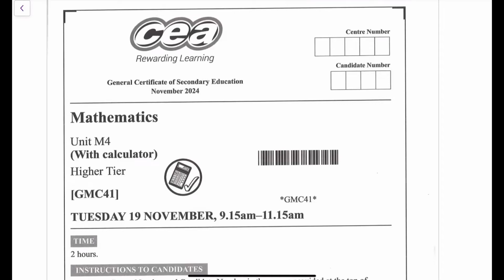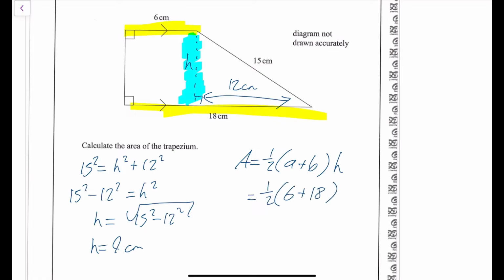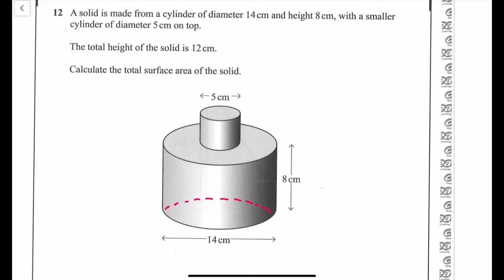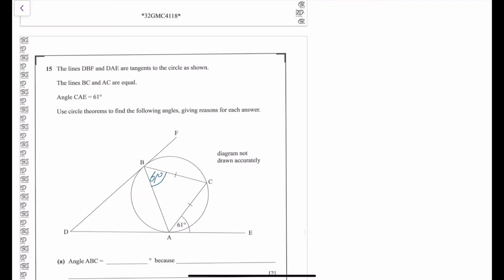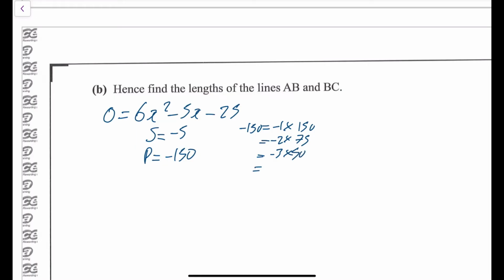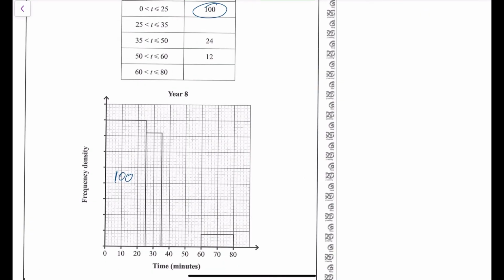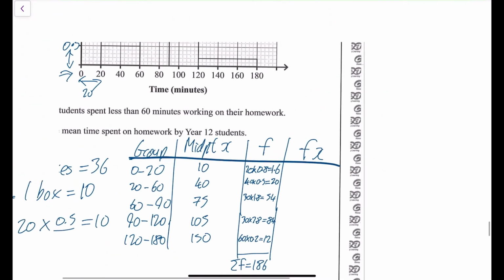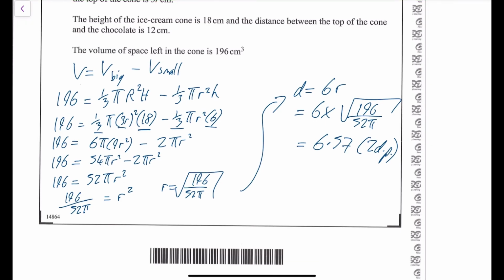🎥 **Complete Solutions: CCEA GCSE Maths M4 November 2024 Exam (Calculator Paper)** 🎥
Struggling with your **GCSE Maths**? Get a full walkthrough of the **CCEA GCSE Mathematics M4 November 2024 Calculator Paper**, with step-by-step explanations designed to help you ace your exam! This video is perfect for students aiming for top marks in their Maths exams.

Whether you're reviewing your answers or preparing for the next exam season, this video has everything you need to understand key concepts and techniques.

📚 Explore our tailored GCSE Maths courses and tutoring services at **[NIMathsTutor.co.uk] Master Maths with confidence today!

✅ Share it with your classmates, teachers, and study groups.

🎯 **Topics Covered:**
- Full worked solutions to CCEA GCSE Maths M4 November 2024
- Calculator strategies and shortcuts
- Clear explanations for common problem areas

📩 Have a question? Drop it in the comments or reach out through our website.